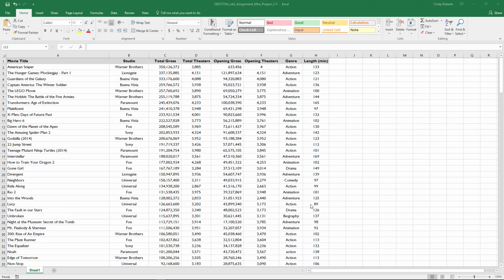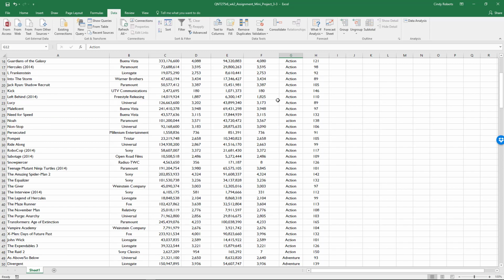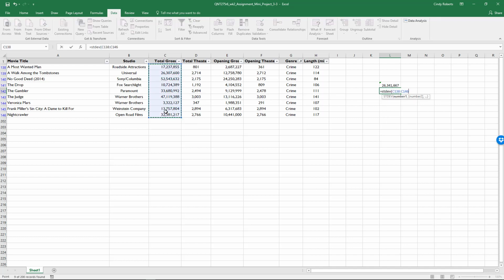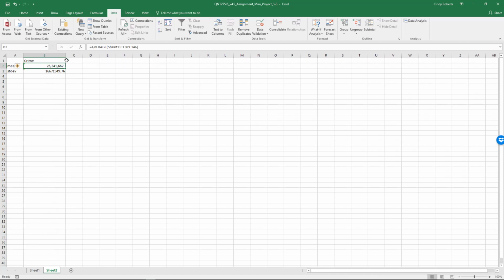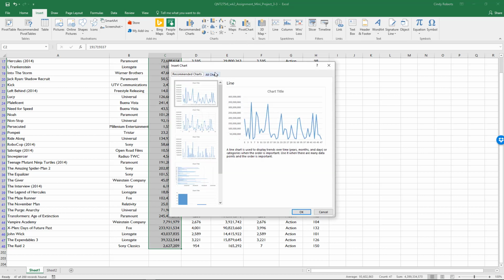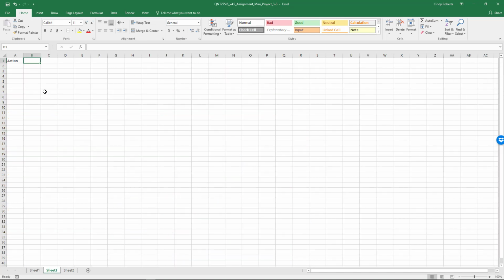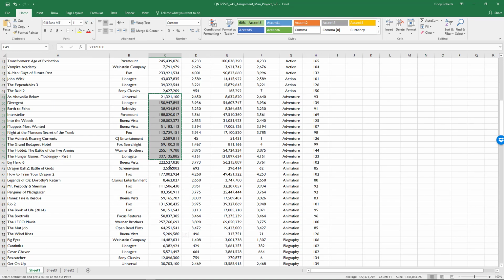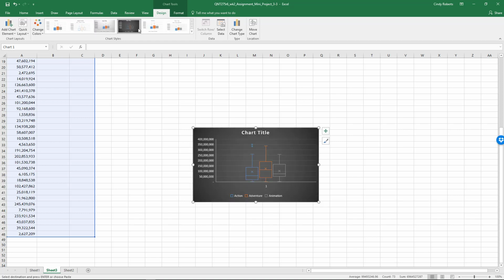Excel Tips: Filtering & Sorting Data & Boxplots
How to sort or filter data and how to create boxplots